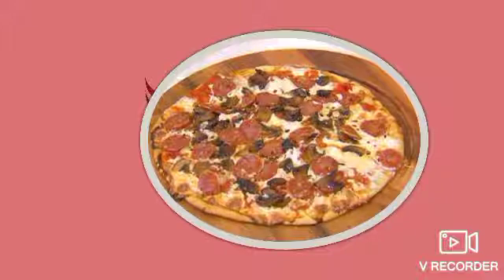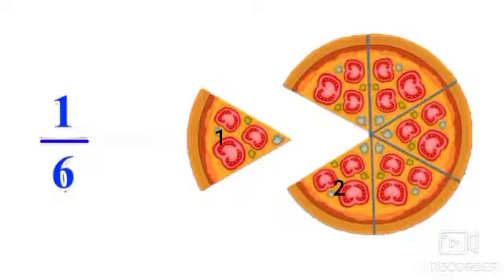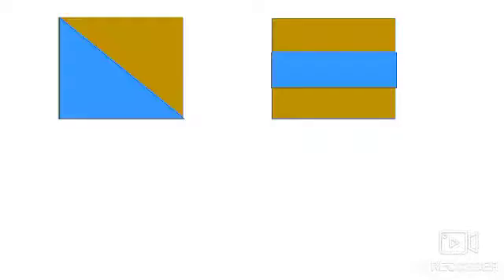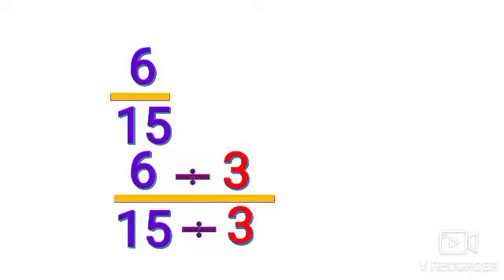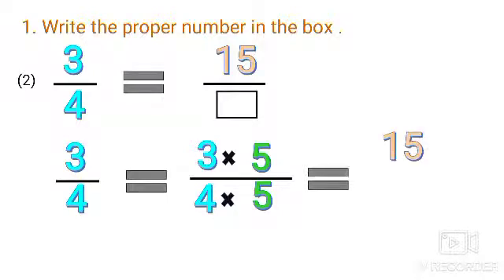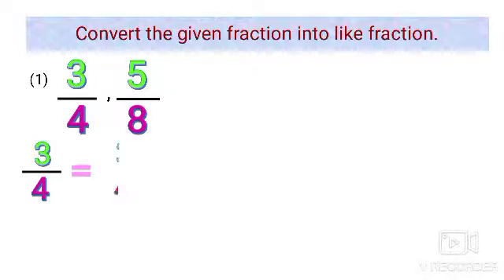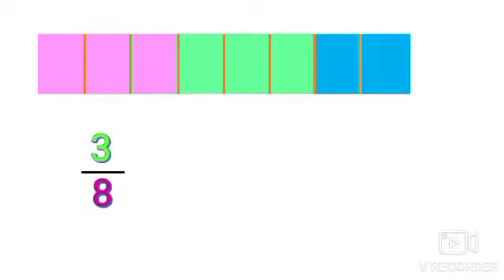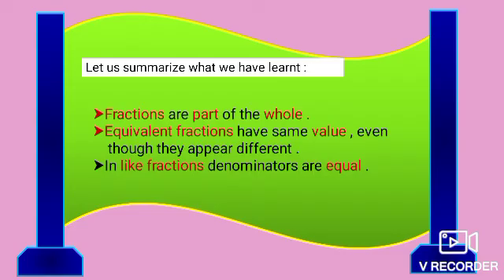Fractions, Std V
Ms. Shabnam Choudhary, Our teacher, explaining Fractions to her students of std V during her Online teaching-learning Session.